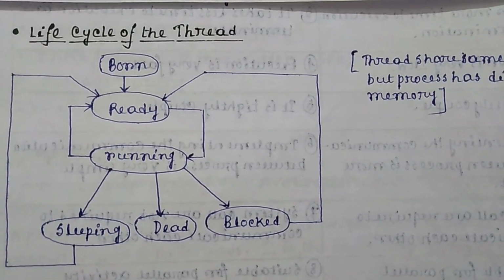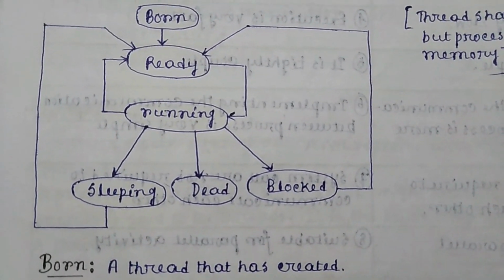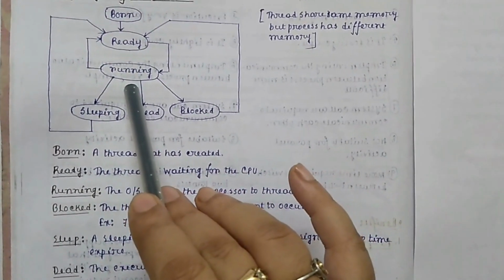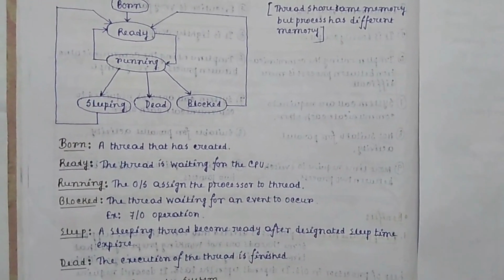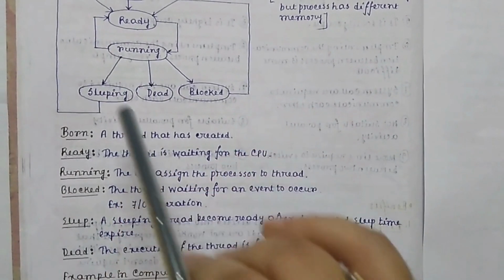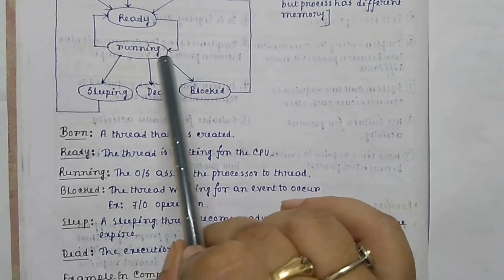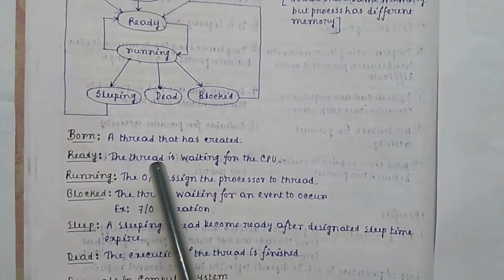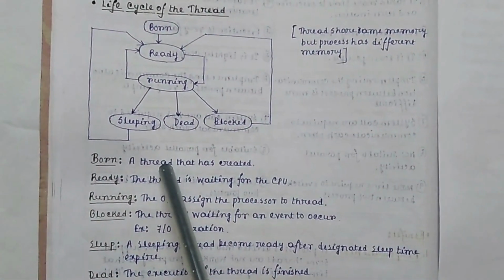THREADS LIFE CYCLE IN OPERATING SYSTEM | OPERATING SYSTEM LECTURE